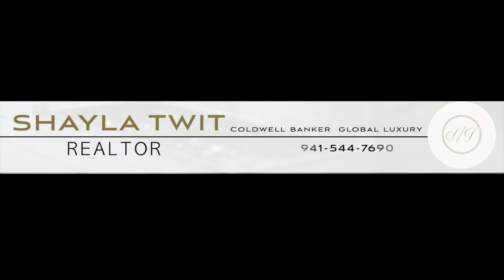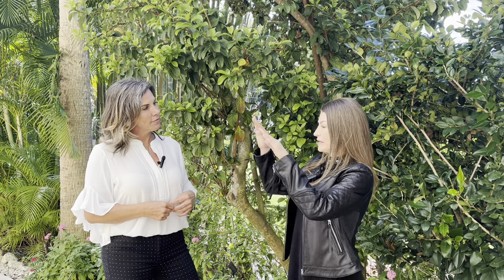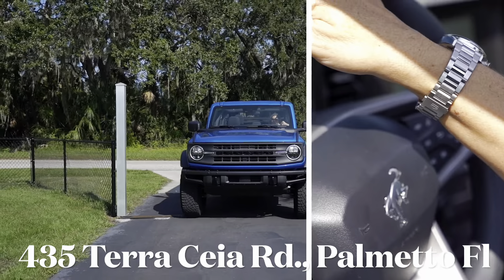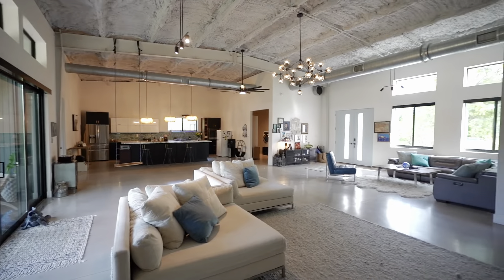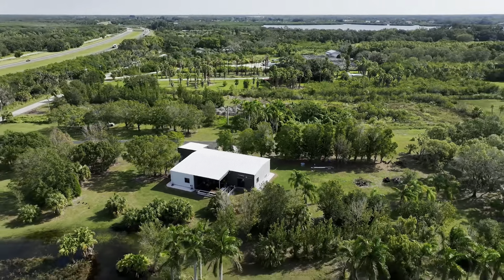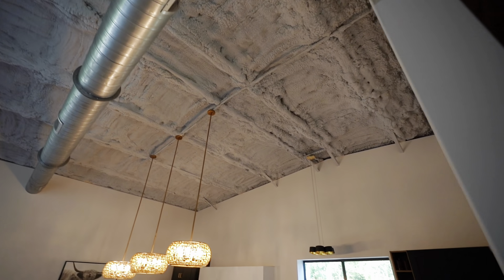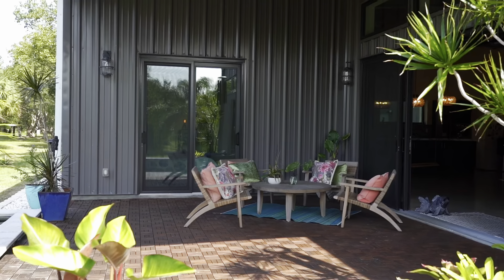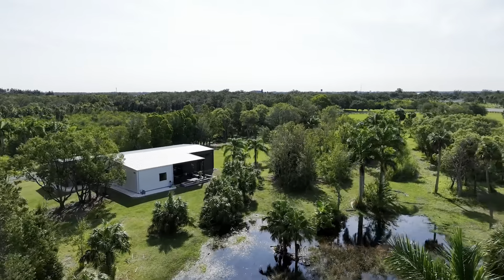HOUSE BUILT OF STEEL? | Check out this Terra Ceia Home with Shayla & Jamie Zeigler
A Home built to withstand 250 MPH WINDS? This custom built home in Terra Cia offers 3 bedrooms, 2 bathrooms and sits on OVER 5 acres of land.  Join @jamiezeiglerrealtor as she shows off this great listing!

Perfect for an inventory looking to build more homes or someone looking for TRUE Florida privacy, this home is a fantastic buy.

This home is elevated above flood level and was constructed to  Miami Dade Hurricane standards. Termite-resistant, fire-resistant, and all custom PGT hurricane windows and sliders. View of your beautiful outdoors from every room. Drive to St. Pete restaurants and bars in 18 mins, Tampa Airport in 30 mins, and Sarasota Airport in 23 mins.

Are you considering a move and selling your Manatee or Sarasota County property?

Let Shayla Twit keep you informed about the Sarasota, FL area real estate market. She specializes in the local barrier islands and area mainland to include:  From North to South: Anna Maria Island, Longboat Key, Lido Key, Bird Key, Siesta Key, Casey Key and Manasota Keys, Bradenton and Lakewood Ranch, Florida!

I wanted to add that I've really been enjoying this video journey with neighborhood and home tours while mixing in information on the housing market, predictions, stats, coming soon listings, and how to navigate through a sale from contract to closing, pitfalls and challenges that arise throughout the process.  We also show you some of our favorite must do's and must sees like local restaurants, shops, spas, areas and so much more.  And every month on the last Wednesday we highlight one locally owned and operated business and business person, as we enjoy giving back to the community by shopping and dining locally.

Shayla Twit has been selling gorgeous Sarasota, FL and her surrounding areas since 2002. Check out her Instagram @realshaylatwit where she also posts her passions: doggies, all things animals really, fitness and fun things happening around Sarasota!

Florida is the nation's premier travel destination for vacation, relocation and retirement... and Sarasota tops the list of beaches as well as a hub for those with the affinity toward fine arts, culture and exceptional cuisine.  It's not just because of our sun, beaches and tax haven anymore!
Visit @RickyCarruth for some great real estate market info!

☀️OTHER VIDEOS YOU MIGHT LIKE:

HOUSING MARKET MADNESS | End of March Real Estate Update w Shayla Twit & Andrew Reese: